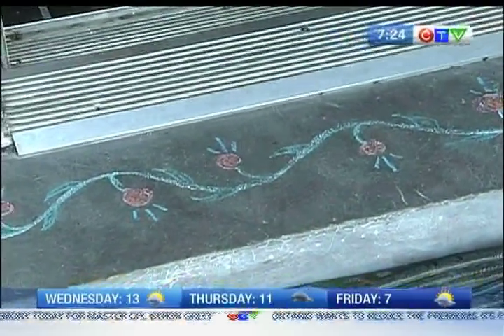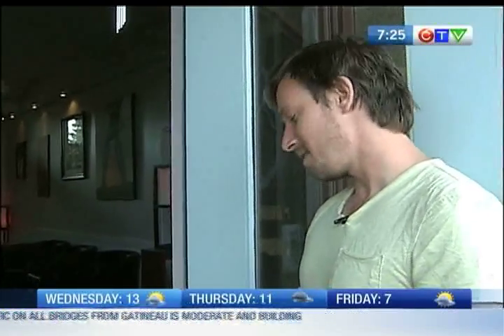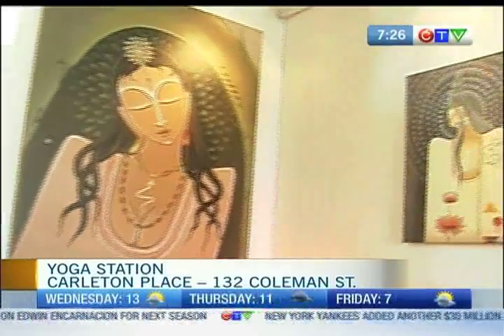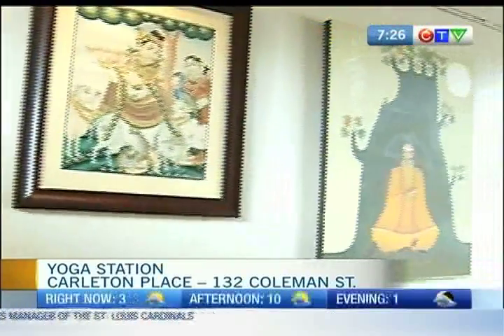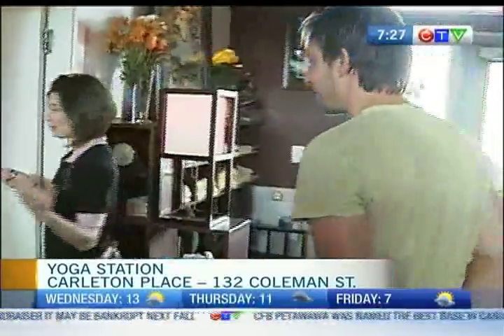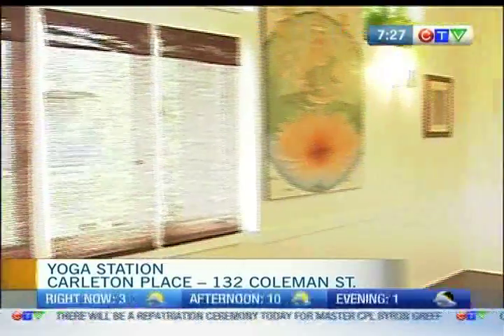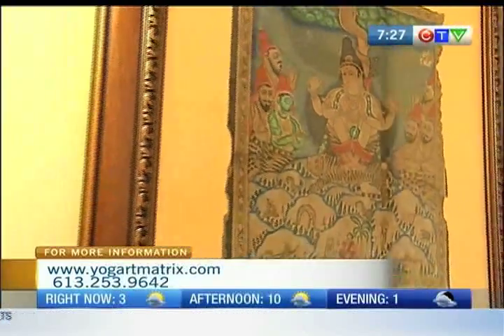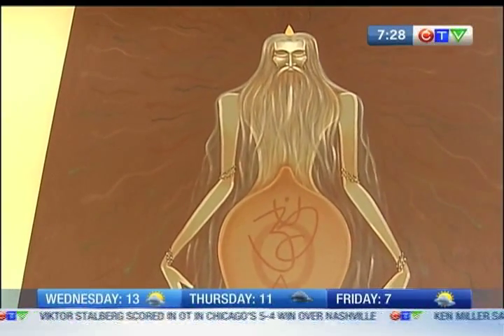Yoga Station - Art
CTV Morning Live's Sarah Freemark tours the studio at the Yoga Station to check out the artwork.